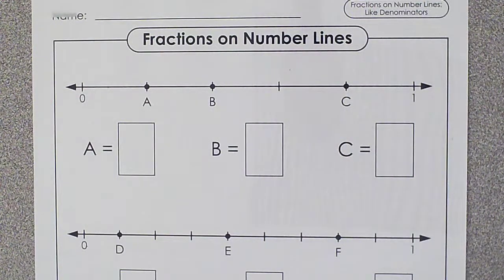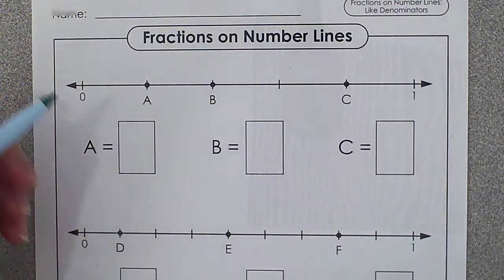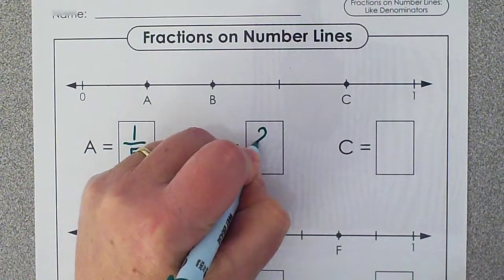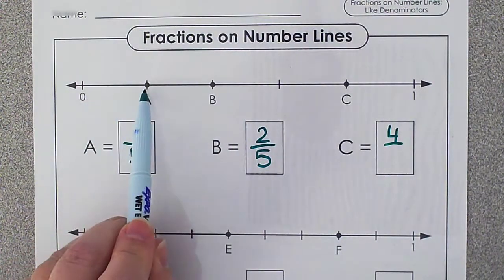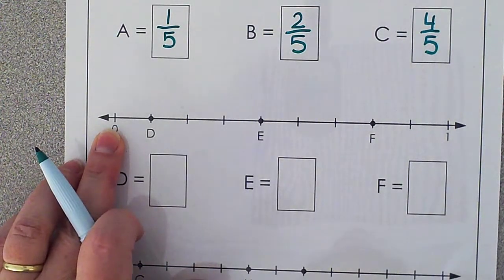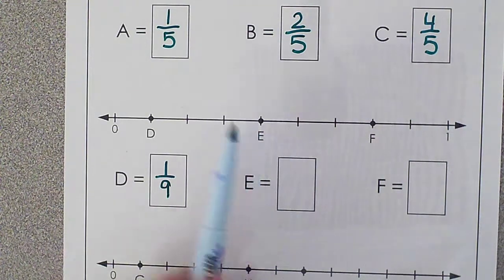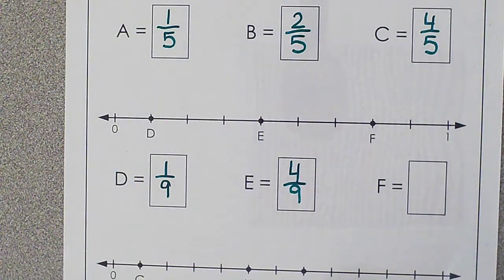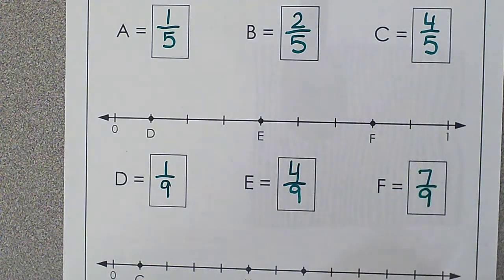Fraction number lines video #1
This video shows how to label fractions on a number line.